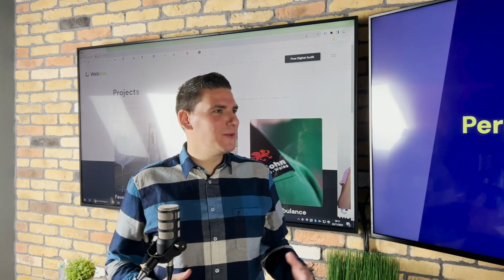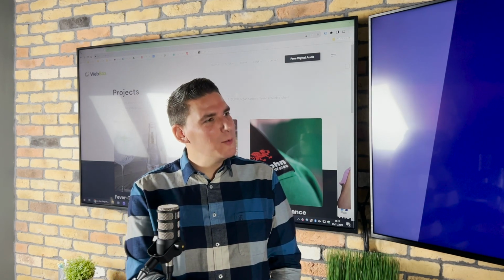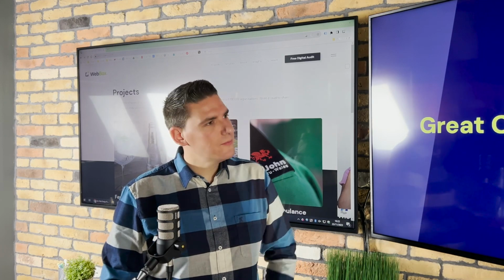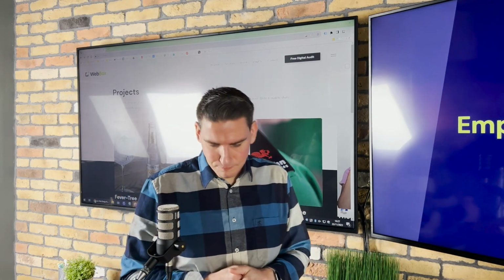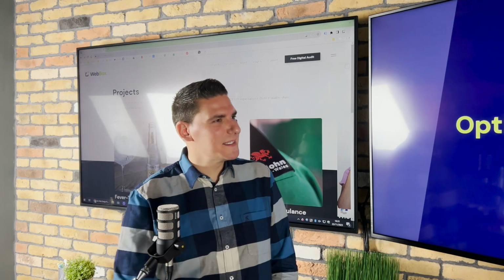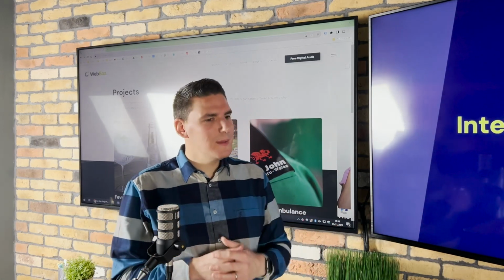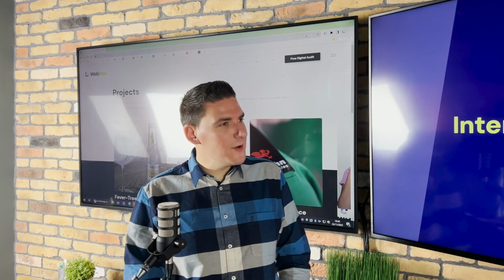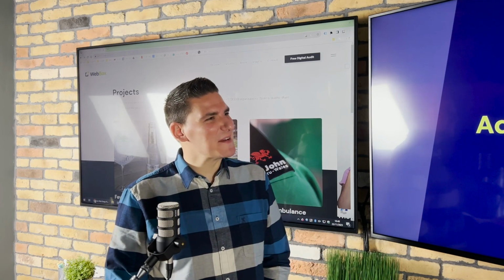15 Proven Tips for Website Optimisation: Lessons from a 15-Year Journey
Are you ready to supercharge your website's performance?

Will and Sean take you on a journey through 15 years of digital marketing and website insights.

What You'll Learn:
- Uncover the keys to effective website optimisation.
- Gain practical tips to boost your online presence.
- Learn from real-world success stories and pitfalls.
- Get the chance to ask your burning questions live.